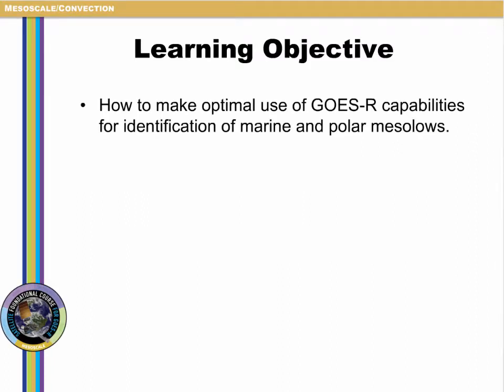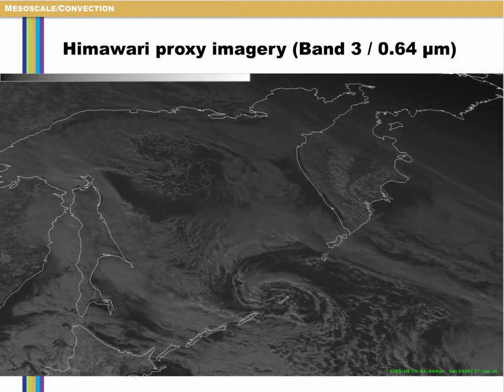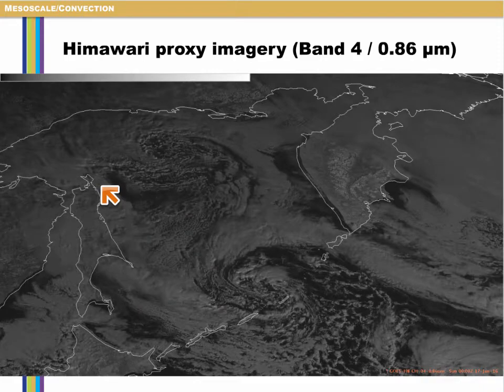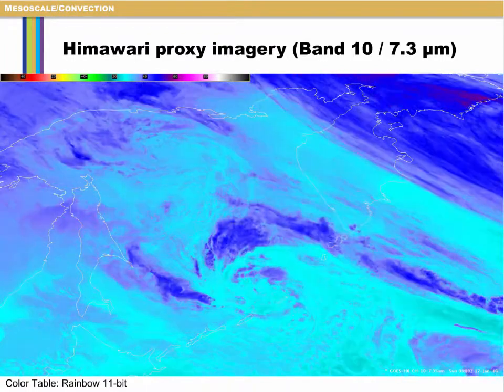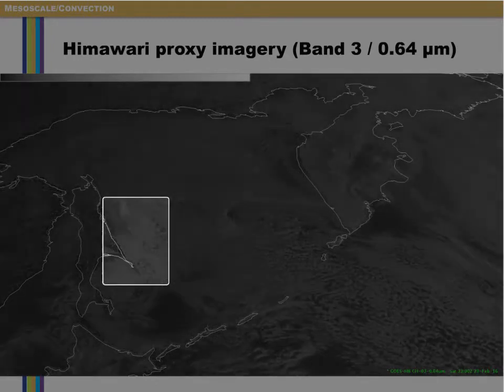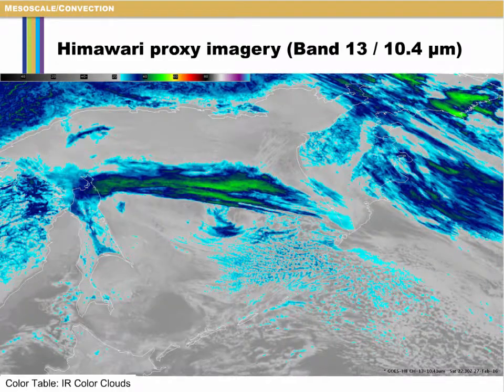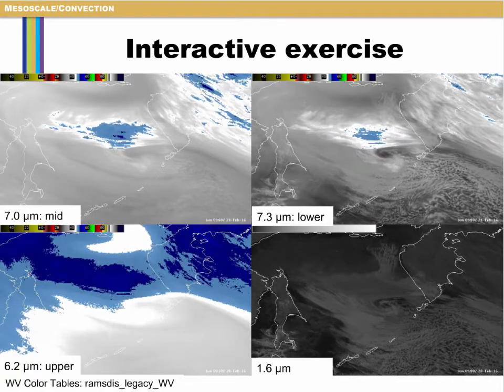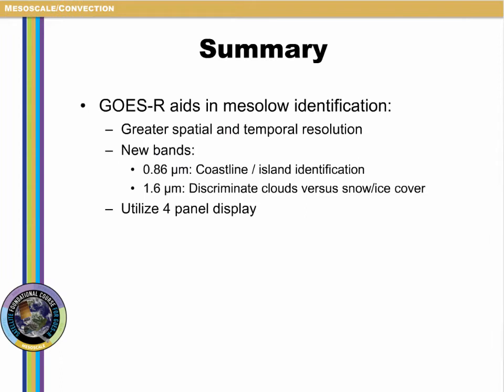SatFC-G: Marine and Polar Mesolows (2016 version)